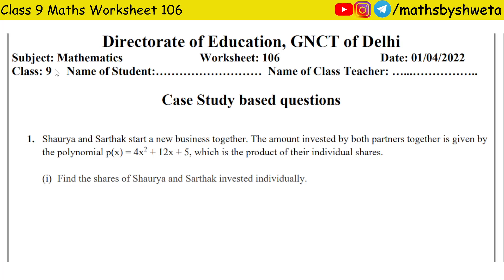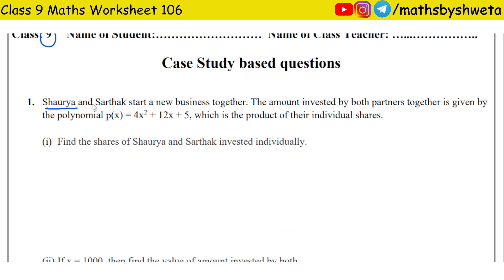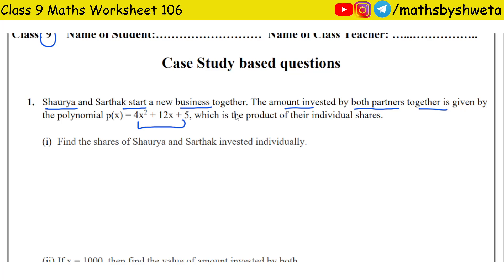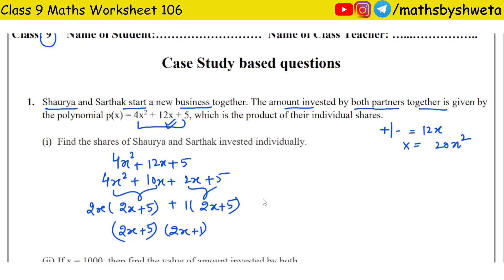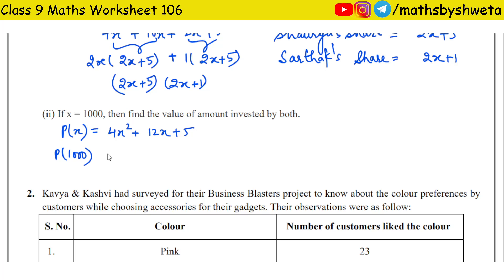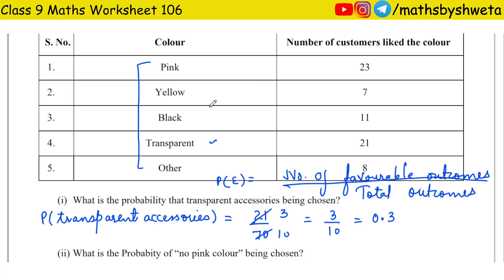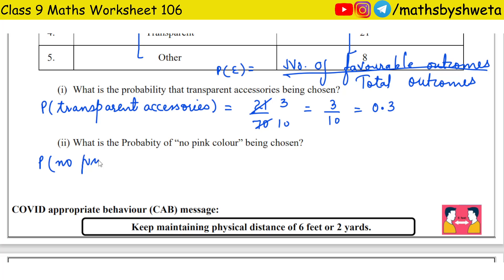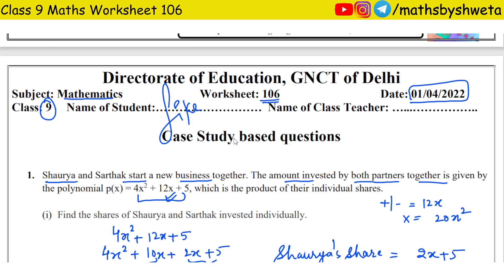Class 9 Maths Worksheet 106 in English Medium | Today Worksheet 106 Class 9 Math | 01 March 2022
Class 9 Maths Worksheet 106 in English Medium | Today Worksheet 106 Class 9 Math | 01 March 2022 | Maths by Shweta